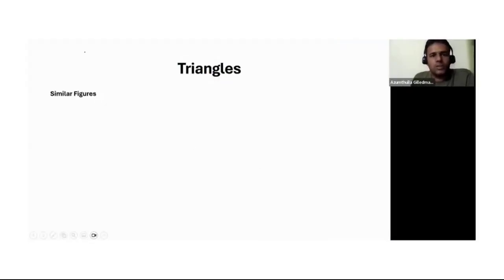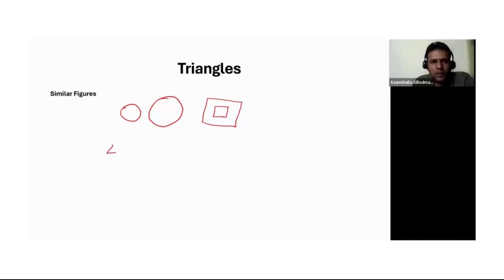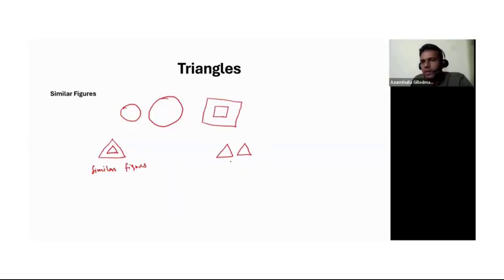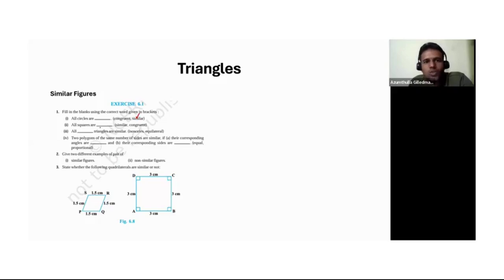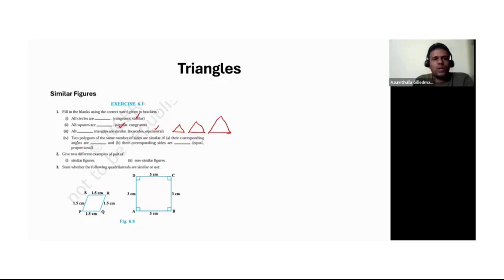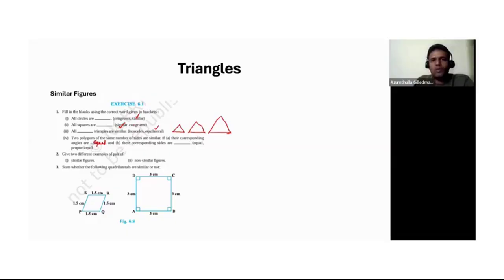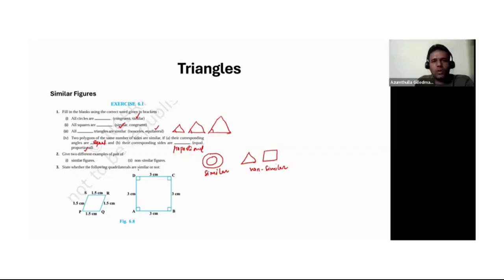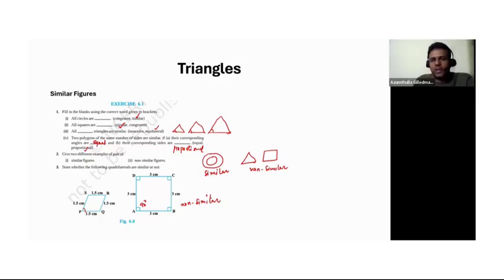Understanding Shapes that Match in Proportion | Azumthulla Gilledmanda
Learn about "Understanding Shapes that Match in Proportion" from Azumthulla Gilledmanda. This is a concept from CBSE - Class 10 - Mathematics - Triangles - Similar figures.